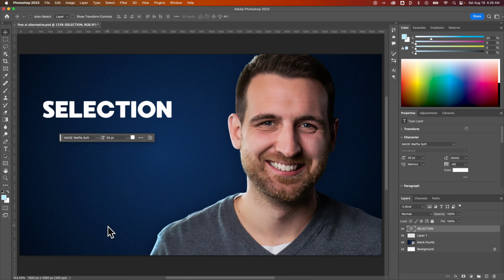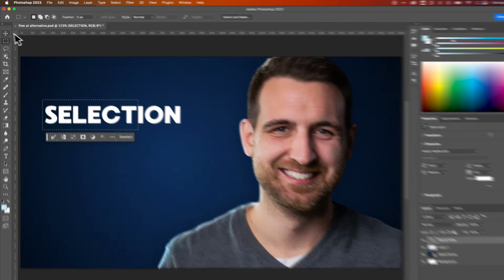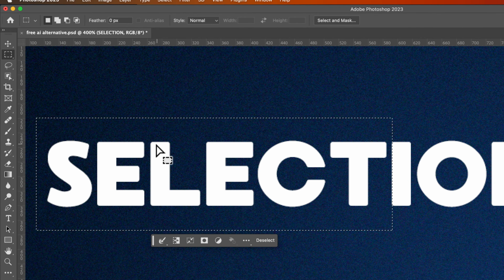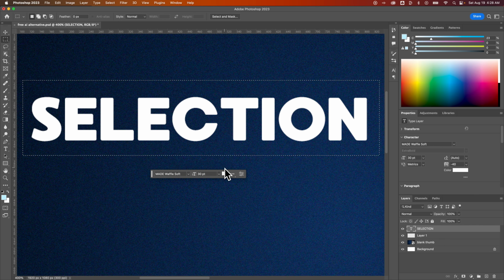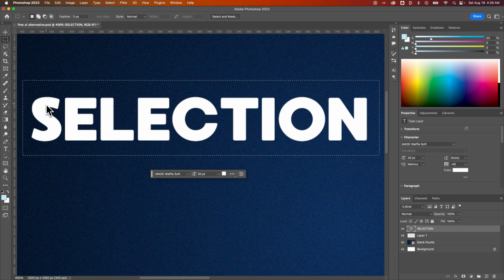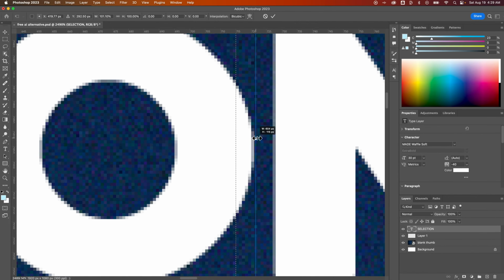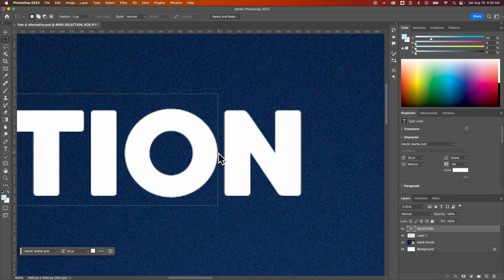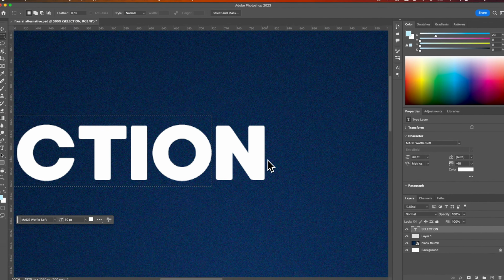How to Transform Selections in Photoshop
Overview: In this Photoshop tutorial, learn how to transform selections in Photoshop. This is an incredibly useful option, and you need to have a selection tool selected to transform a selection in Photohsop.